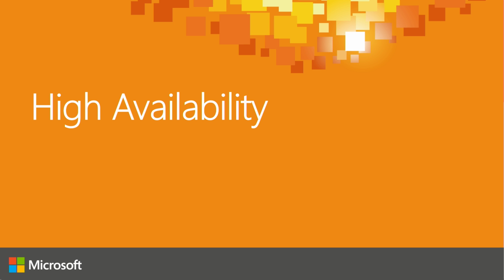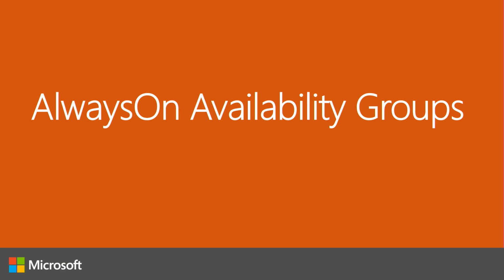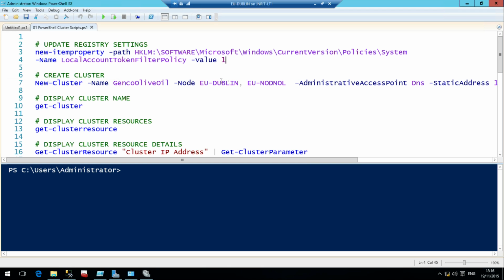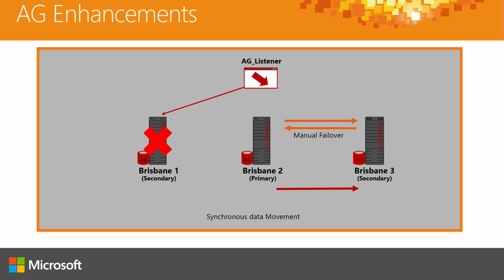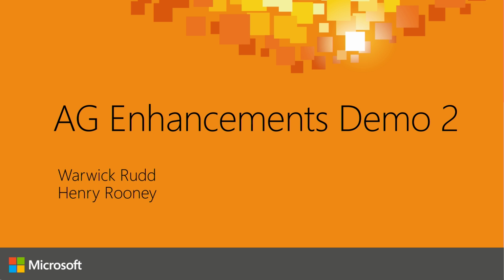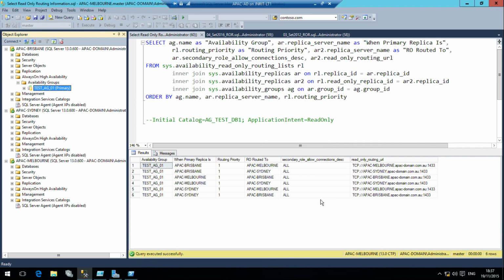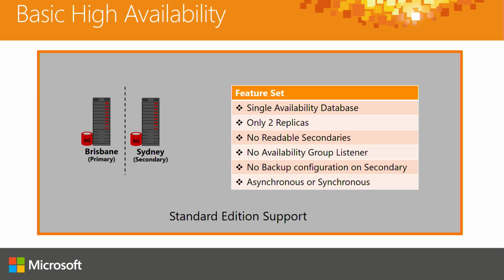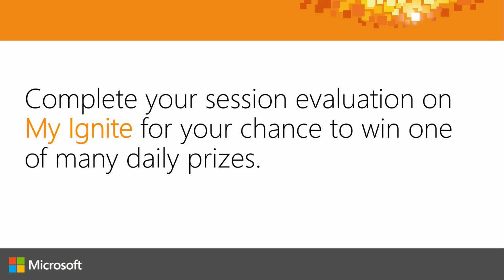Microsoft Ignite Australia 2015 How Available is SQL Server 2016